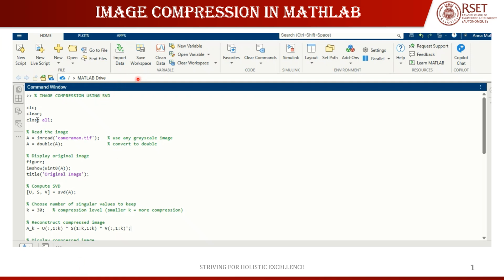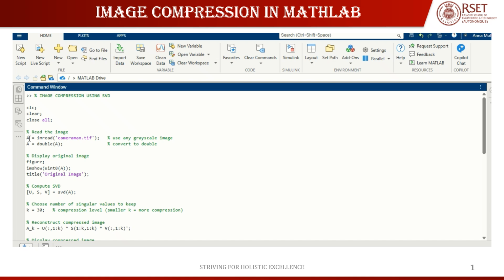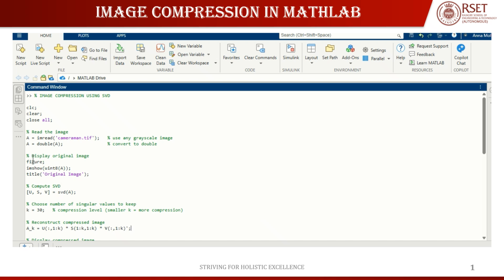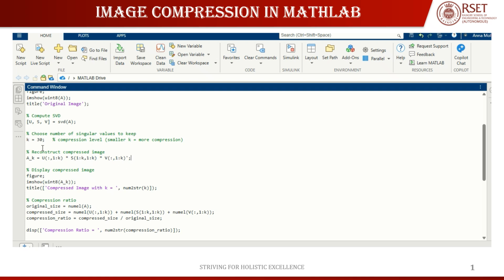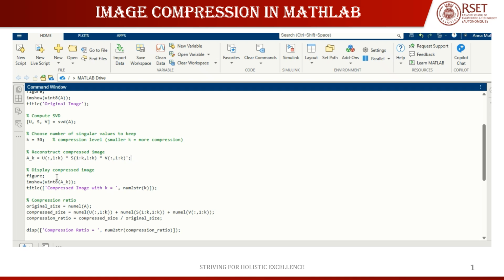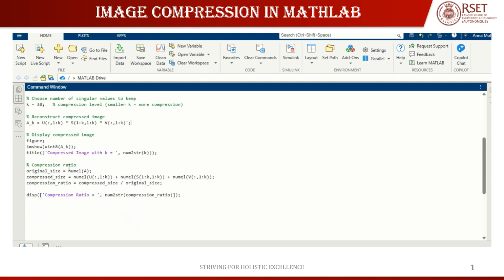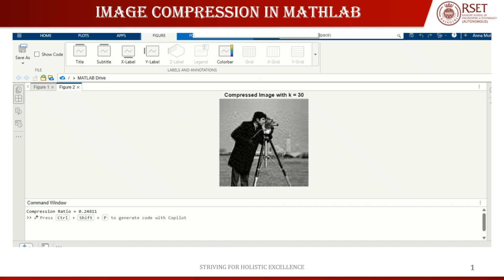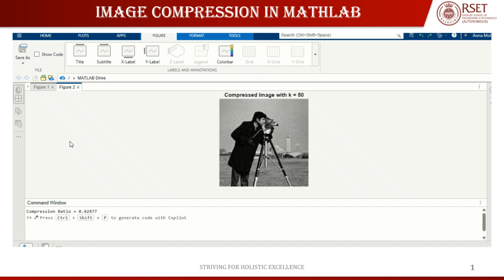MODULE 4 part 5